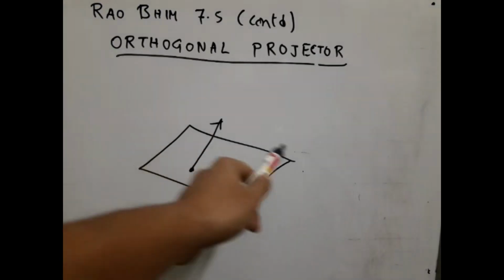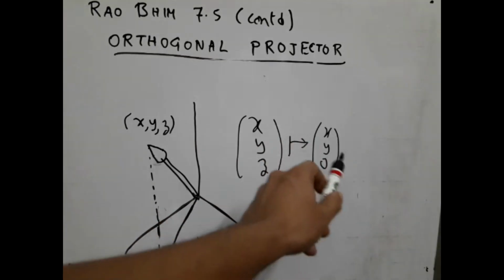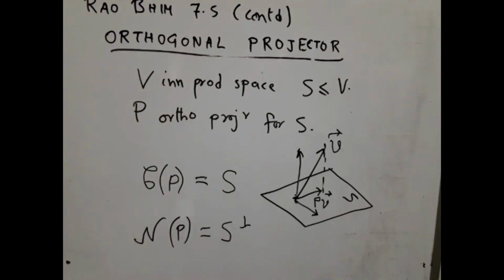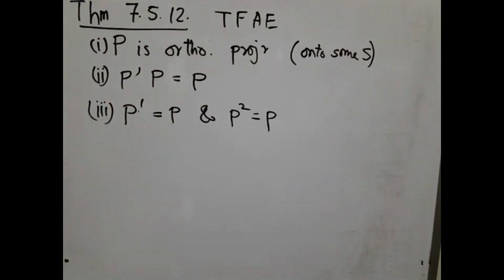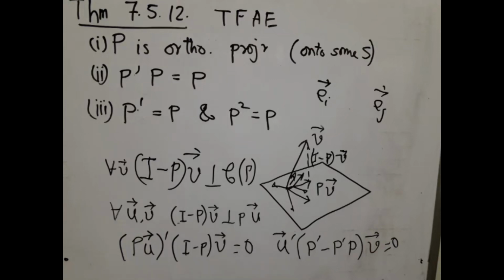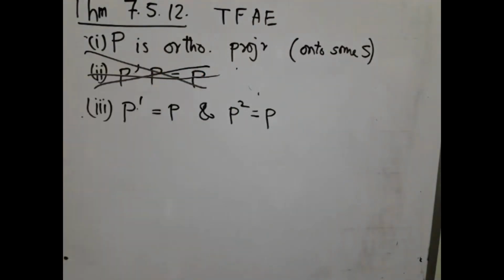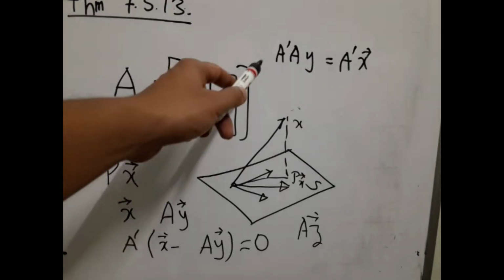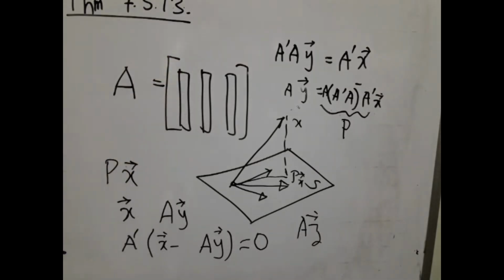Rao Bhim 7.5 (contd) Orthogonal projector matrices (imp)